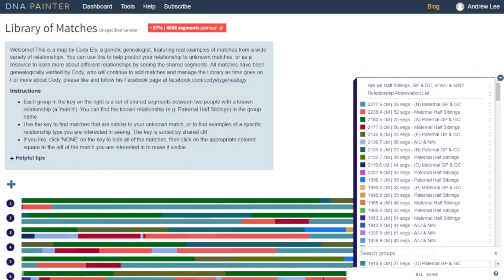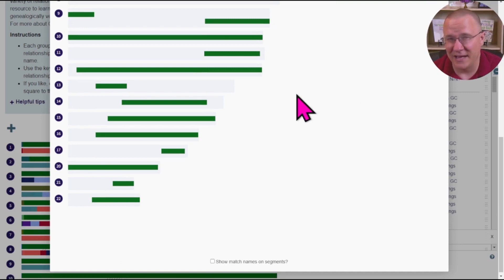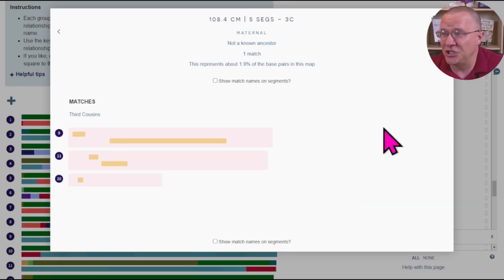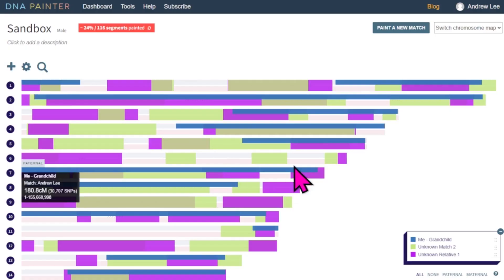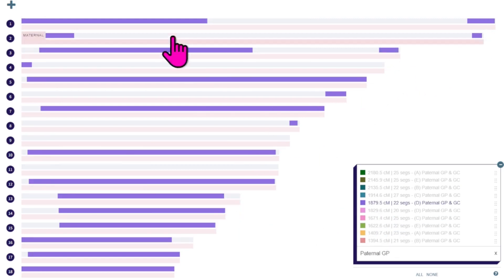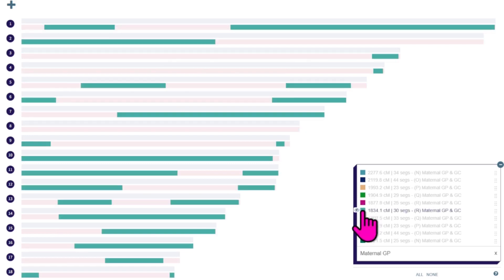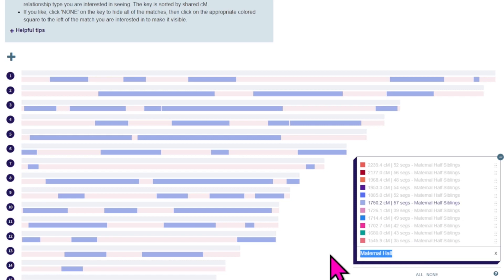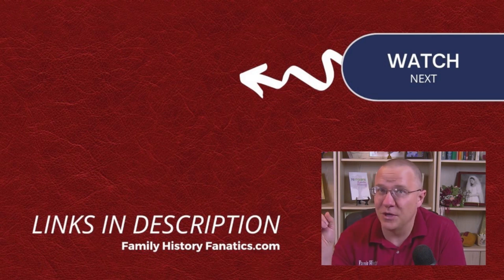DNA Painter Library of Matches: A Powerful Tool to Decode Relationships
The DNA Painter Library of Matches tool is a helpful tool for identifying where a DNA match fits in your family tree. By comparing DNA Match chromosome paintings to this reference library, you can narrow down the possibilities of where your match belongs on your tree.

Chapters:
0:00 - Introduction
0:12 - Introducing the DNA Painter Library of Matches Tool
2:11 - Accessing the Free Tool on DNA Painter
2:28 - Exploring Different Relationships on DNA Painter
4:05 - Examining Specific Relationships and Chromosomes
5:07 - Analyzing Relationships with Similar Shared DNA
6:04 - Comparing Different Relationship Patterns
7:03 - Narrowing Down the List of Relationships
7:33 - Searching for Specific Relationship Types
8:12 - Visualizing Segment Distribution on the Genome
9:03 - Comparing Unknown Matches with Known Relationships
11:07 - Analyzing Unknown Matches with Different Patterns
12:03 - Identifying Maternal and Paternal Relationships
13:09 - Assessing Patterns for Maternal Grandparents